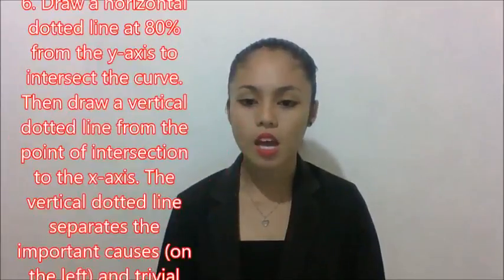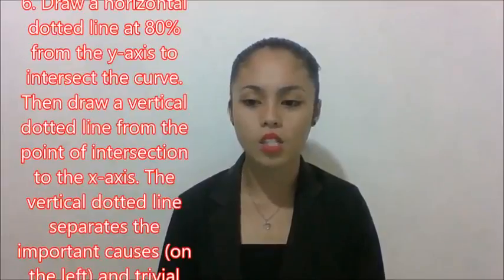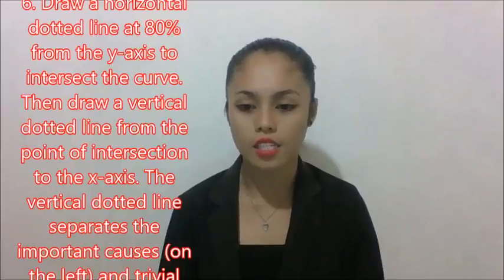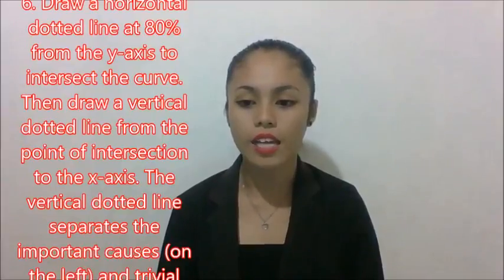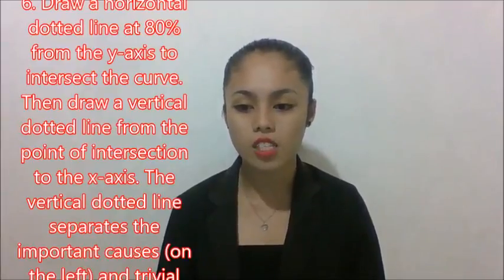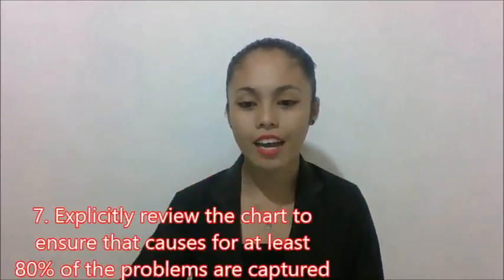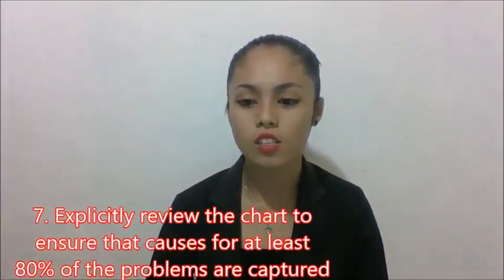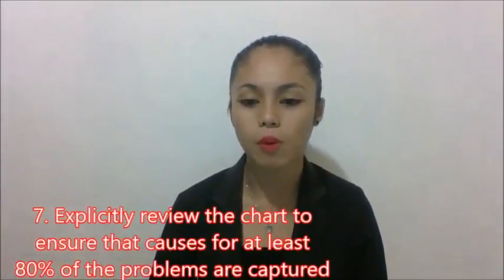Tres And Jam 1